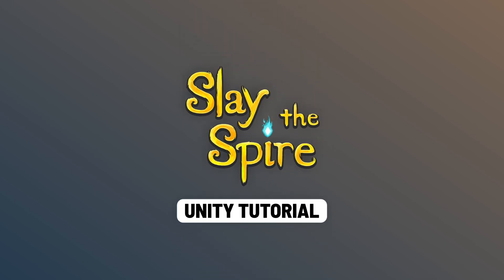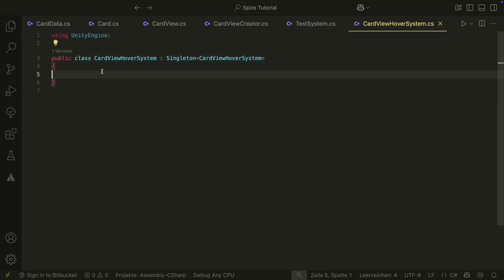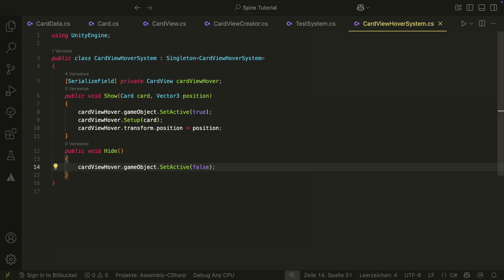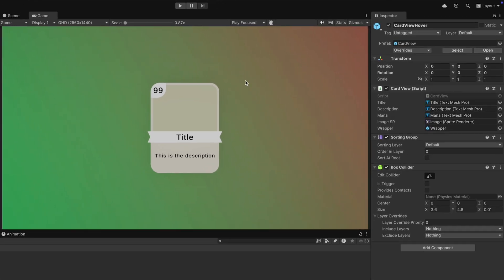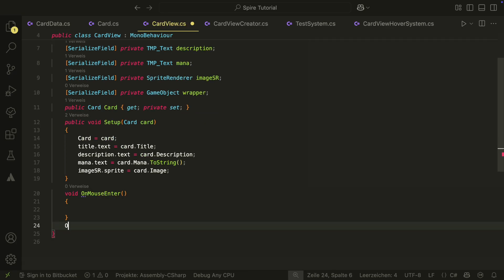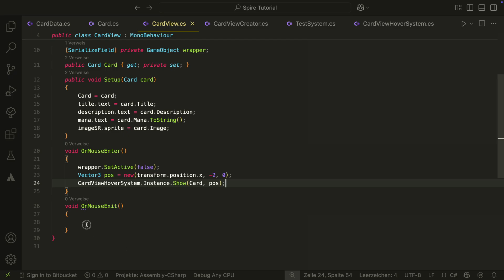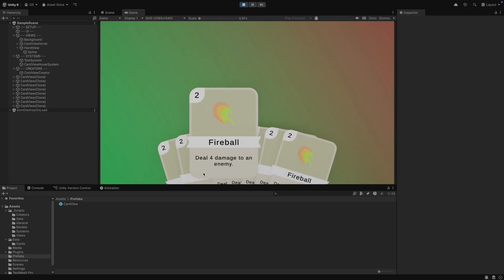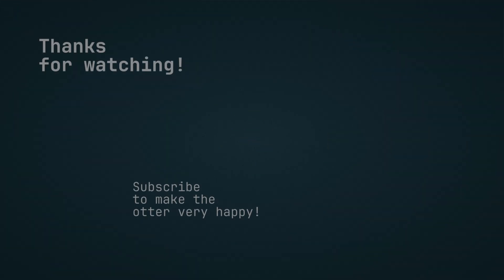Slay The Spire in UNITY (Ep. 4) - Card Hover System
A Slay The Spire Unity Tutorial Series where we will build the game from scratch. In this episode we create the card hover system.